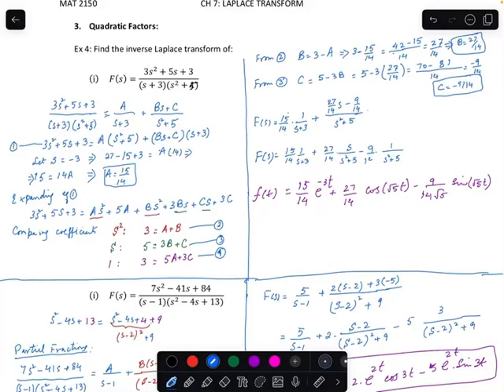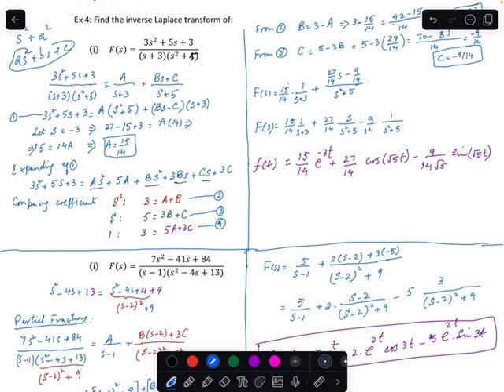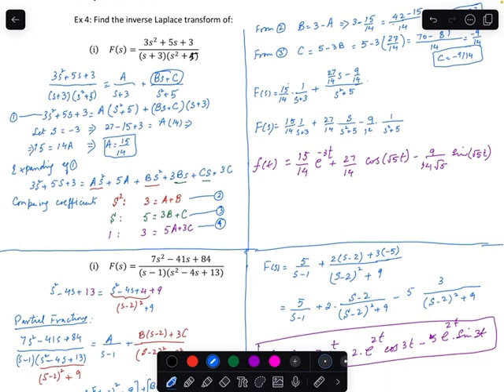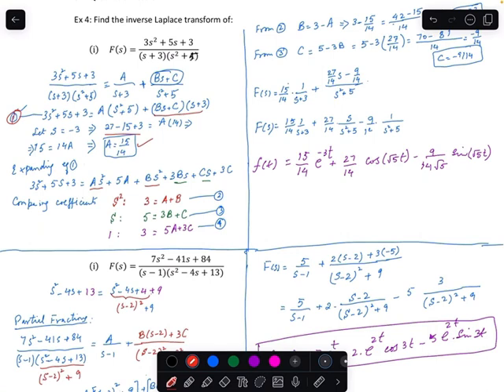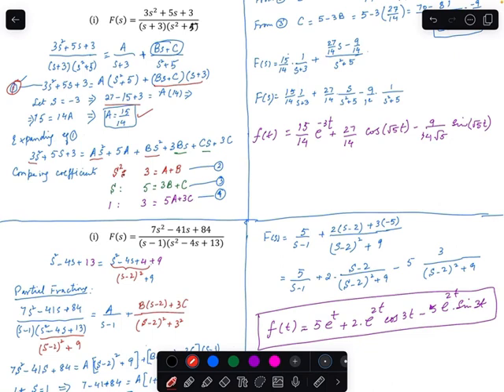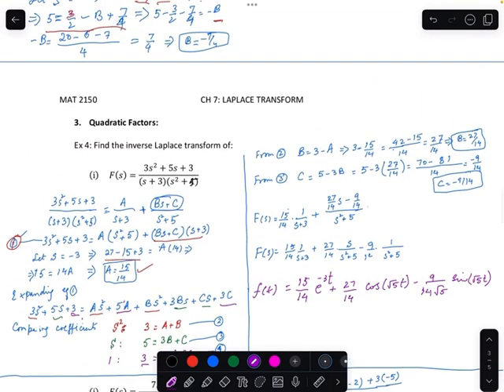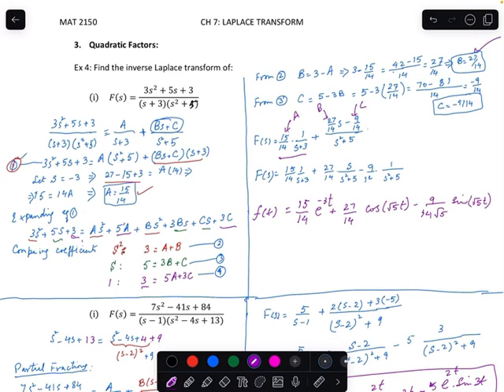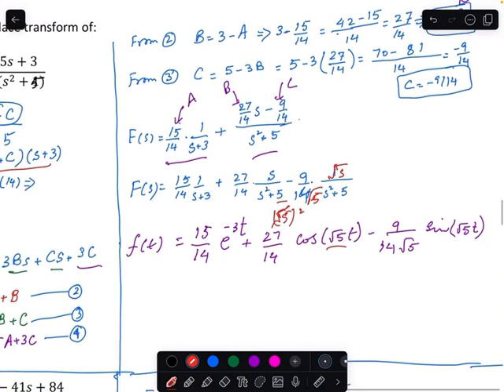Sec 7.4 Video #3